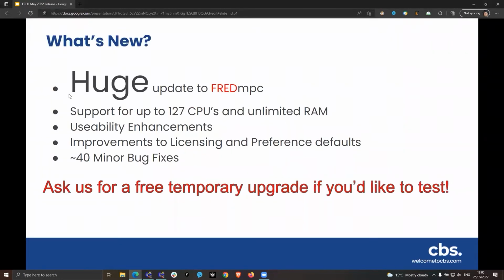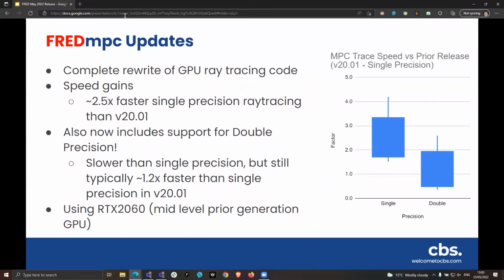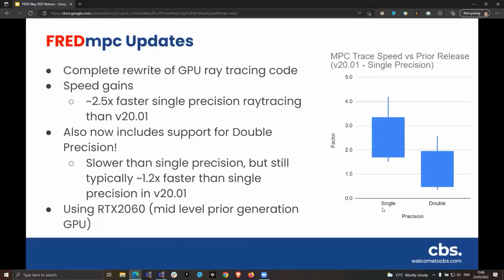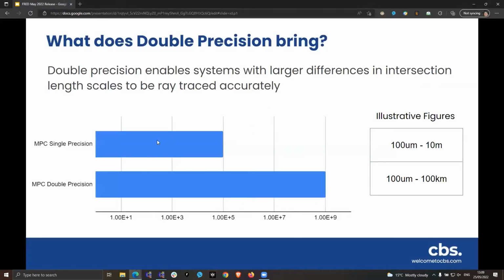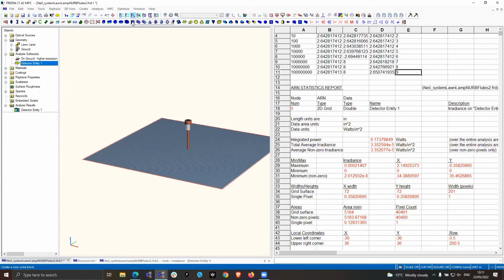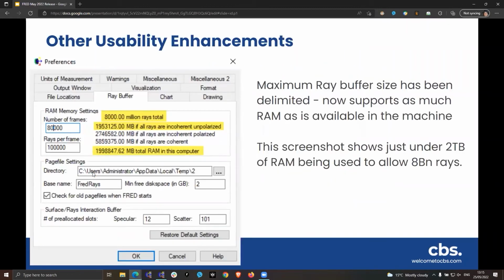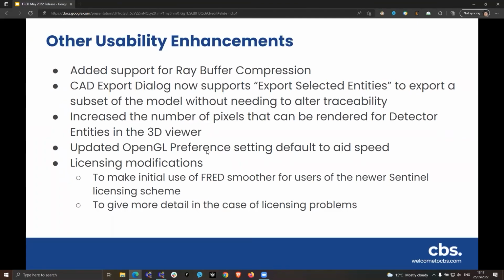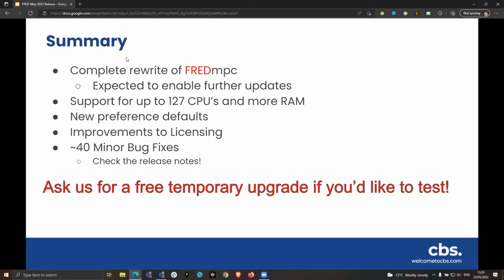New FRED v21.42 Release | CBS Inc. FRED Webinars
FRED v21.42 is finally here! CBS’ Technical Director, Neil Barrett will be discussing FRED’s improved capabilities — showcasing its GPU ray trace updates, enhanced multithreading, RAM support, and more. Learn how to take advantage of these features and apply them today.

Chapters:
0:12 - Introduction
0:46 - What's New?
1:44 - About FREDmpc
3:17 - FREDmpc Updates
6:31 - GPU Hardware/Driver Impact
7:17 - What does Double Precision bring?
10:06 - Double Precision Toggles
10:54 - FREDmpc Updates (Continued)
14:36 - Other Usability Enhancements
18:13 - Development Direction
20:00 - Summary